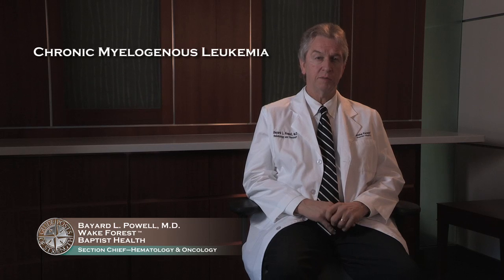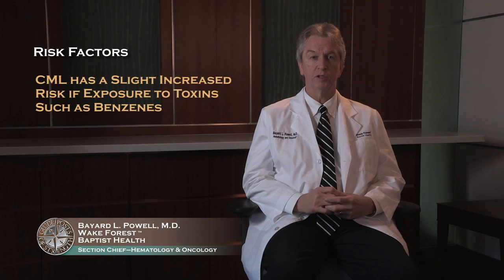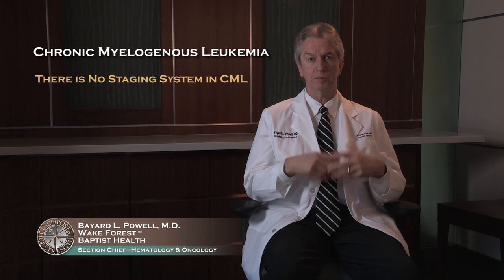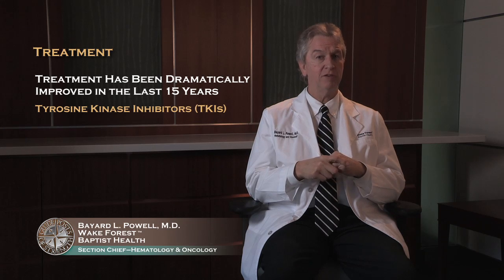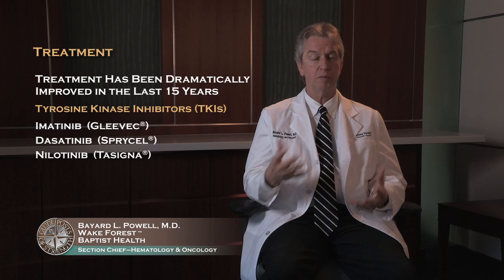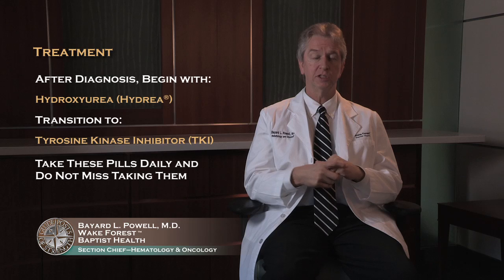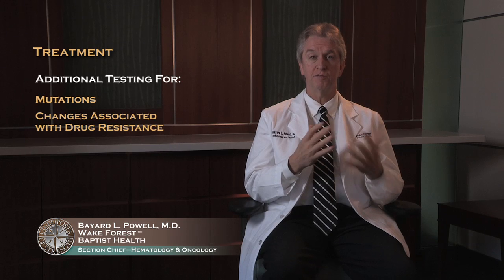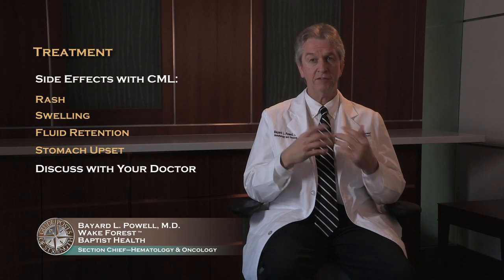Chronic Myelogenous Leukemia -- Cancer Guide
A talk about Chronic Myelogenous Leukemia by Dr. Bayard L. Powell, M.D. of Wake Forest Baptist Health for Cancer Guide Posts of Strength.